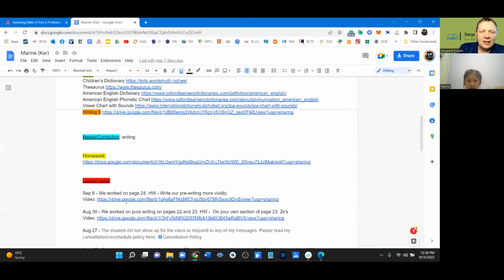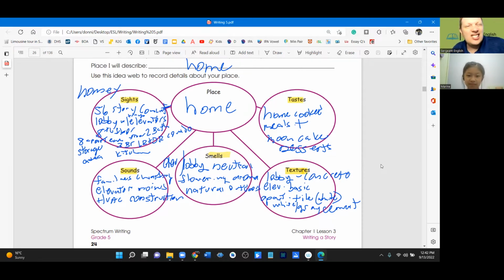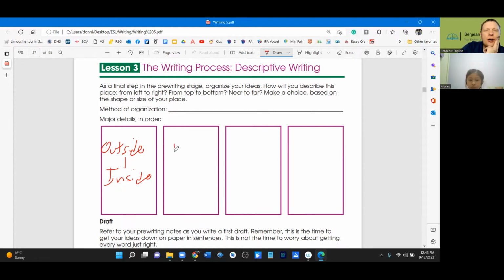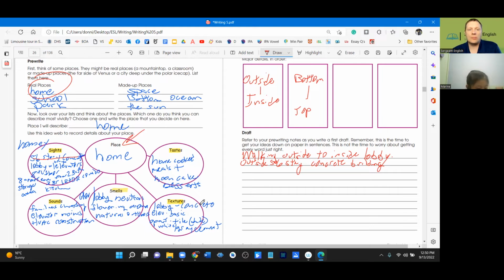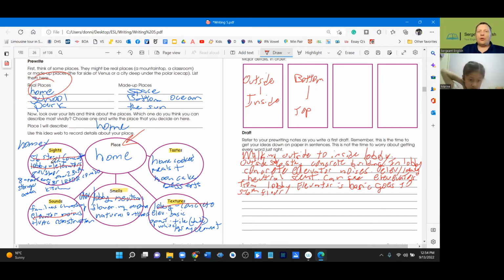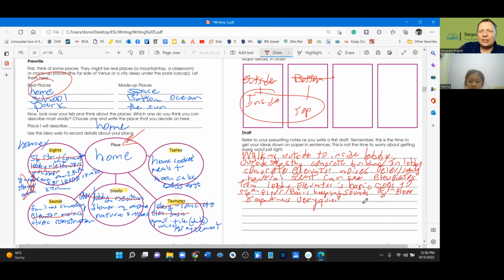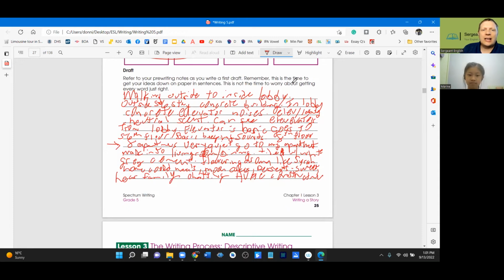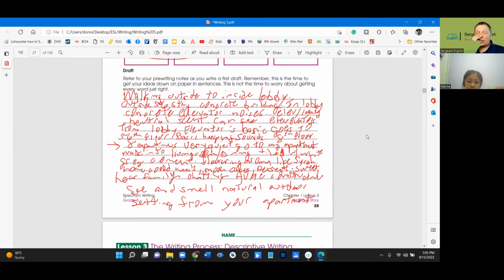In Class Video | ESL P5 Hong Kong Writing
In this video, you will see a P5 Hong Kong student work on the first two steps of the writing process - pre-writing and drafting.

If you would like to take personal 1-on-1 English as a second language lesson with me follow my link